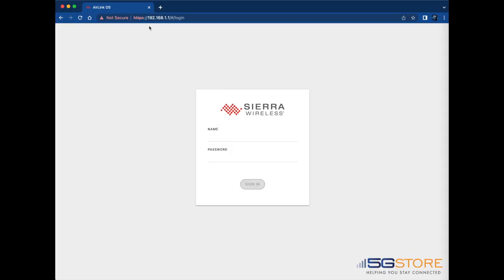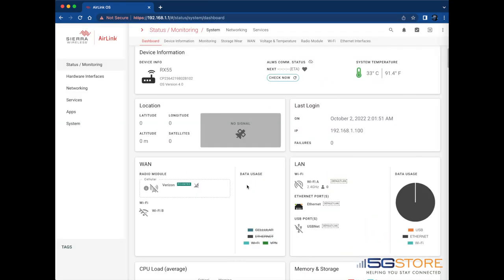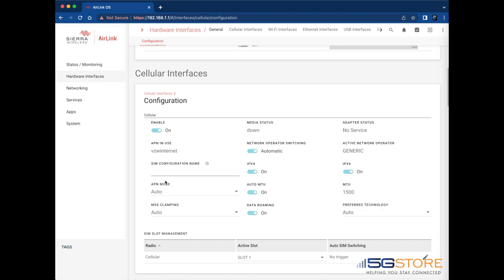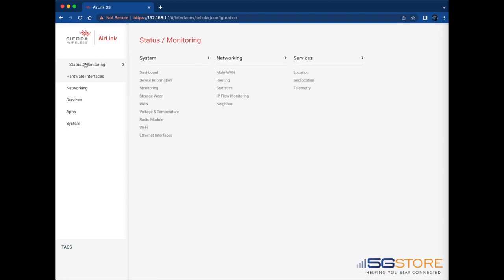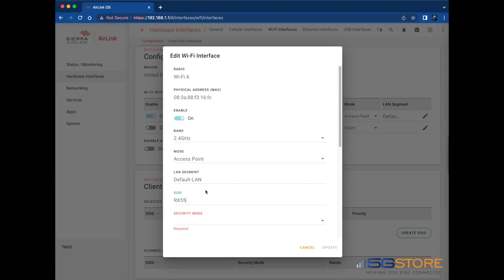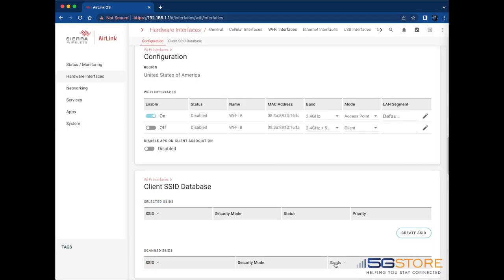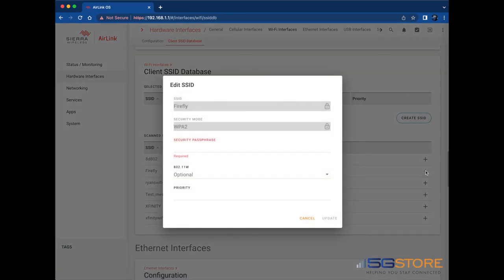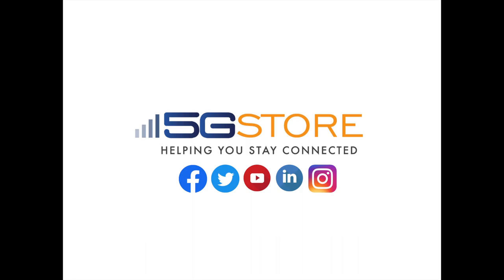Sierra Wireless AirLink OS - First Time Setup on Cellular & WiFi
We use the Sierra Wireless AirLink RX55 to show you a first time configuration using the AirLink OS.